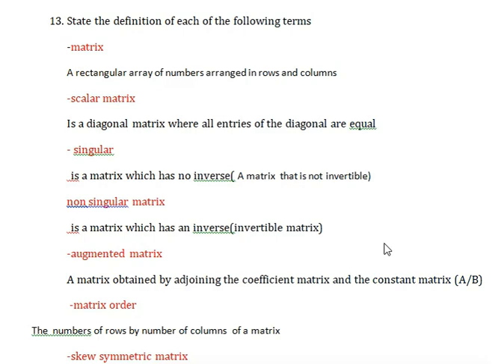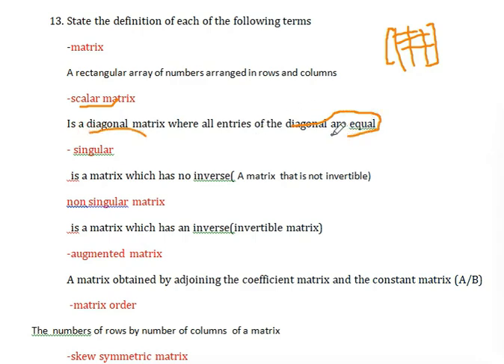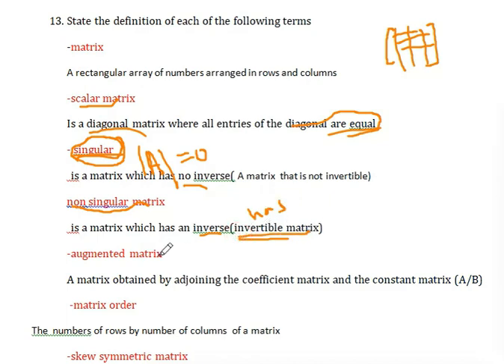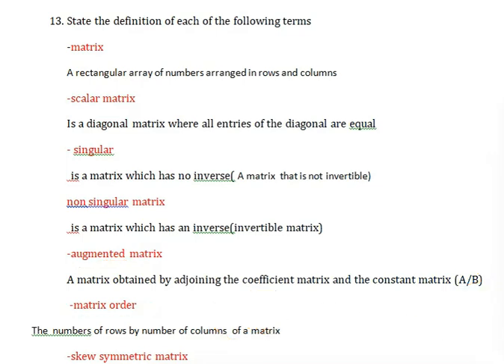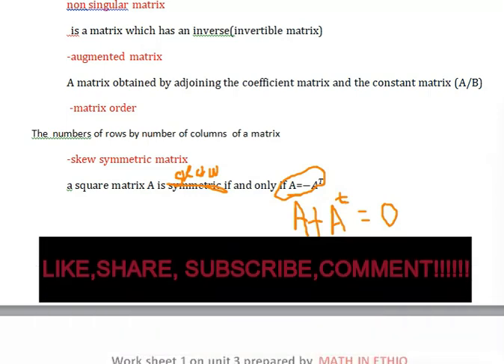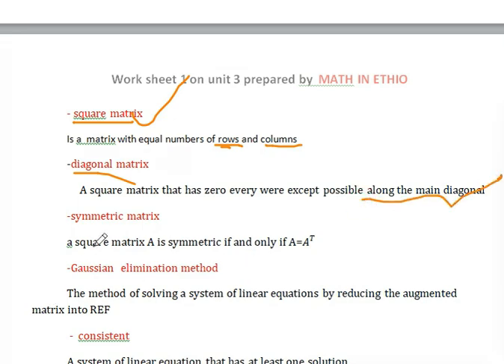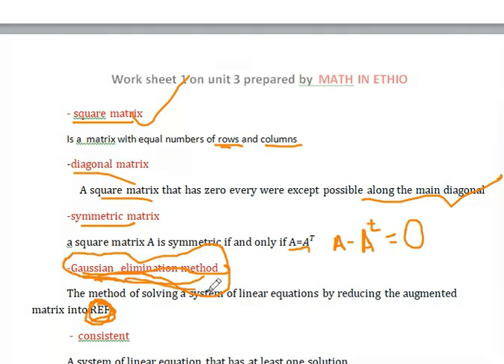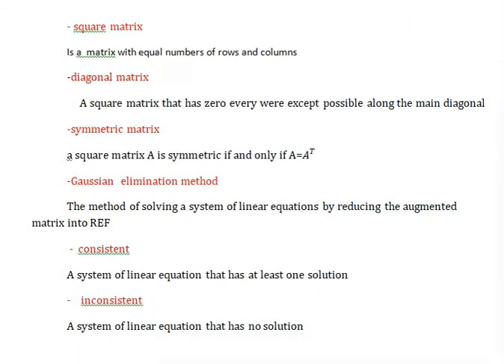UNIT 3 MATRICES GRADE 11 WORK THREE